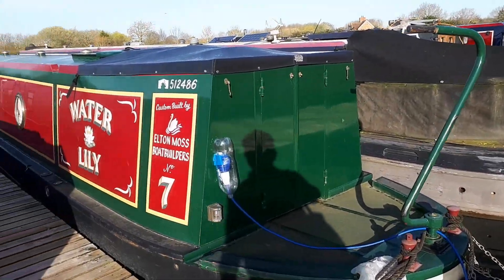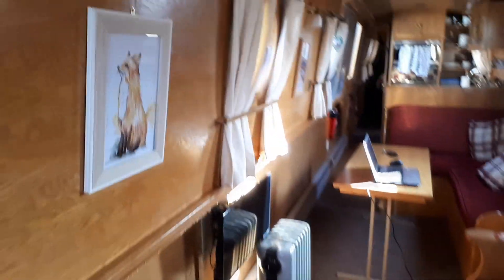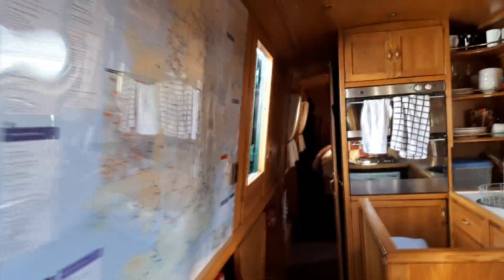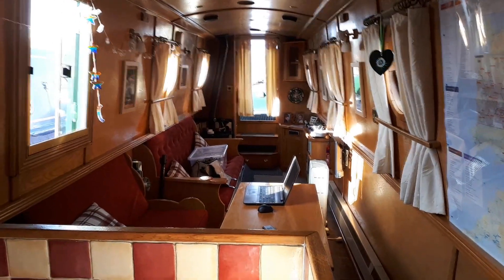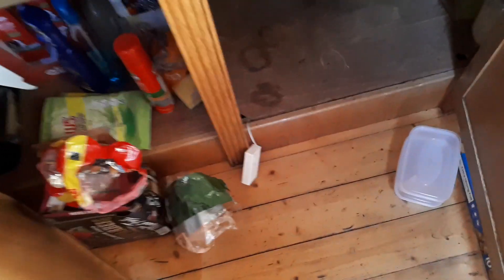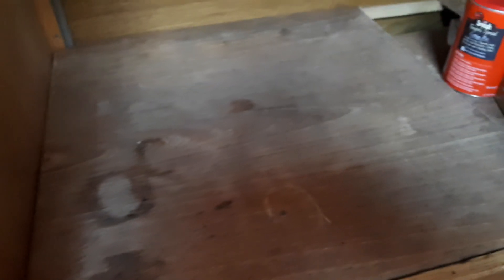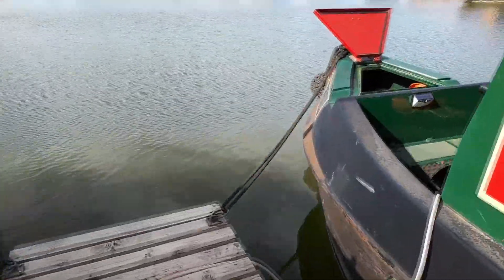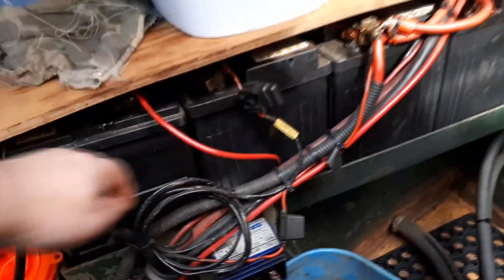#17 Returning to Water Lily after 3 months!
After a prolonged lockdown we return to water Lily quickly to do a check on her. She's still afloat and looking good so we prepared her for our first cruise of the season along the canals!